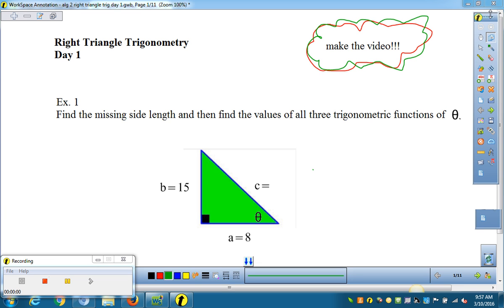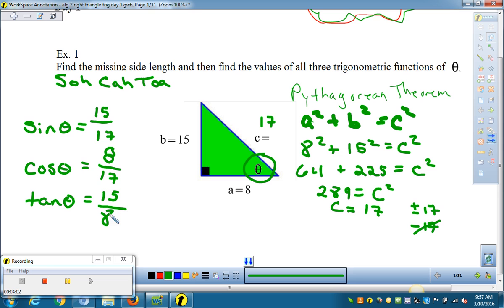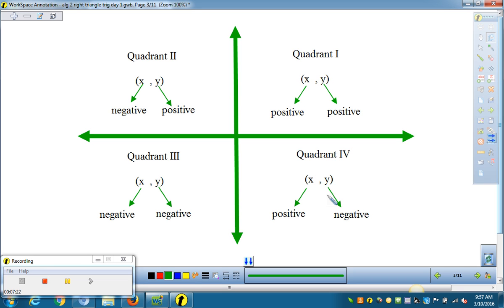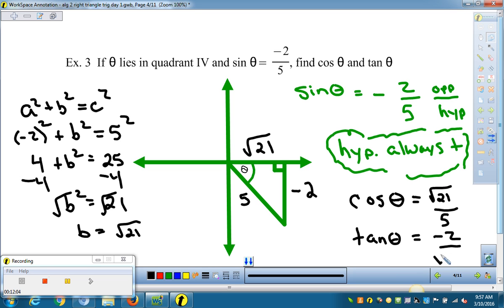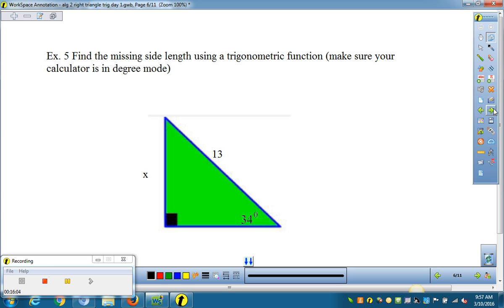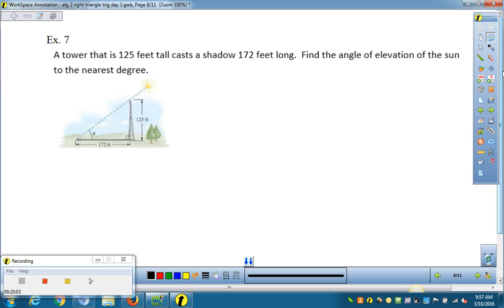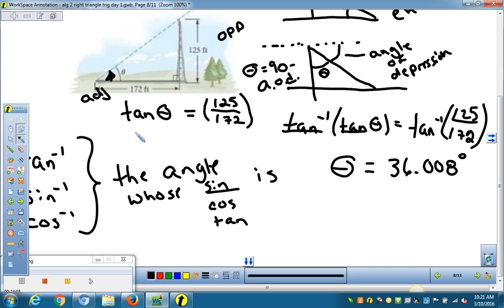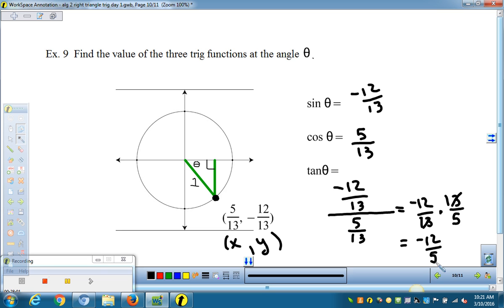Ms. Hein's Algebra 2 Notes